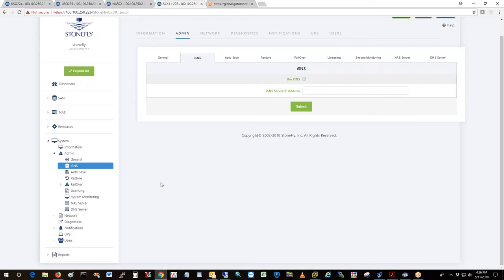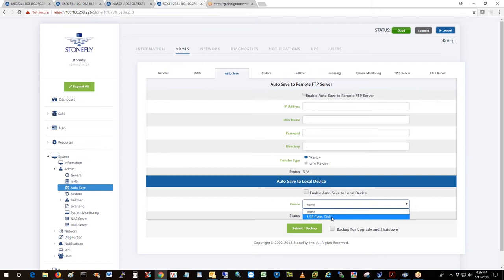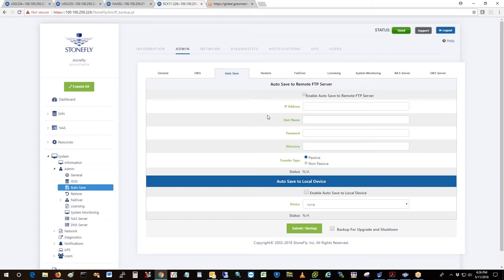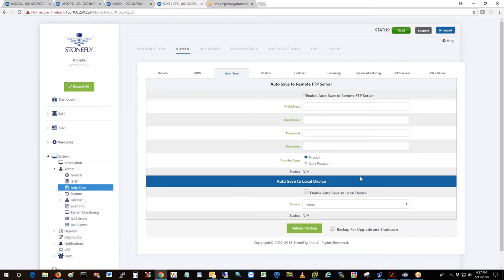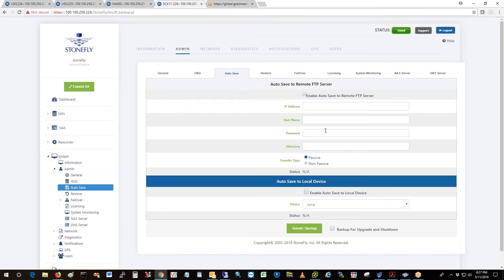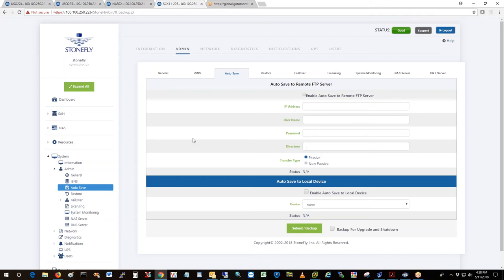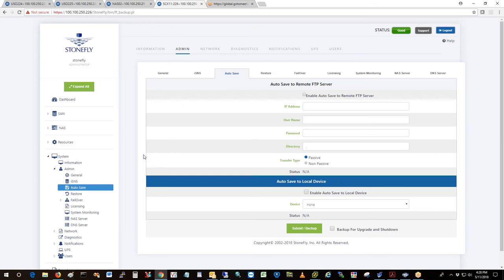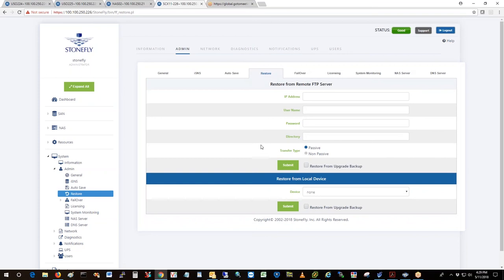how to Restore data and prevent data loss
Auto save is the important feature. In case of any disaster you need to restore your data, the process is well explained in the video here. Restoring data will prevent data loss.